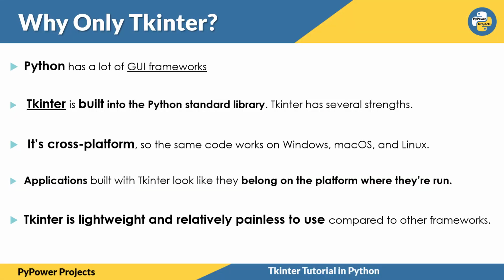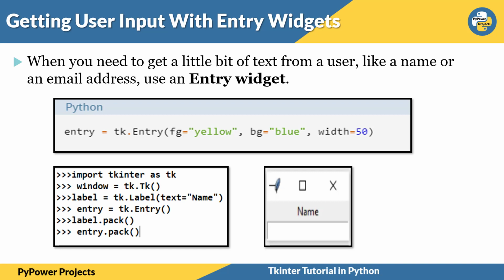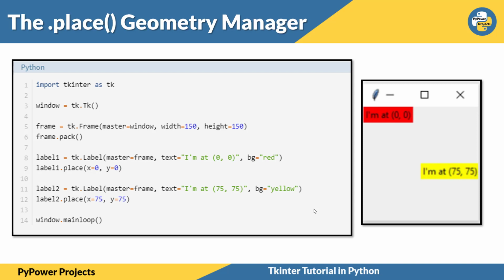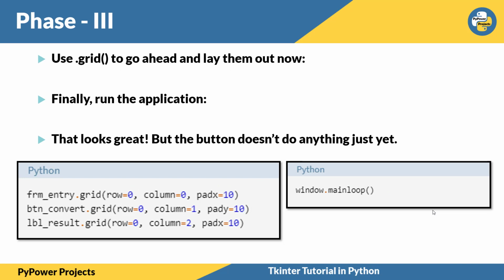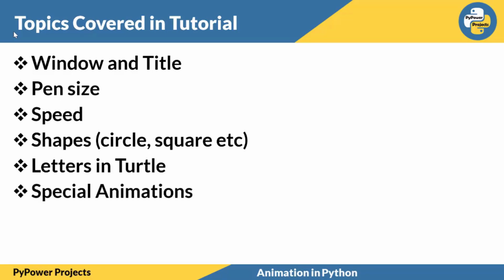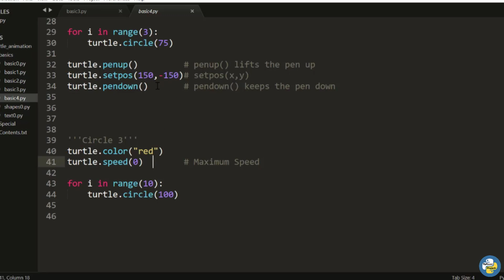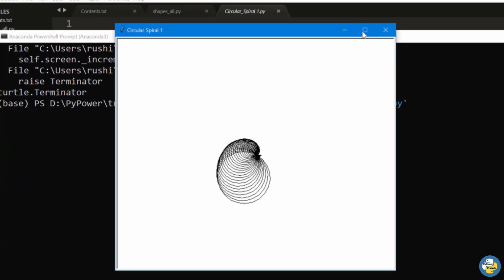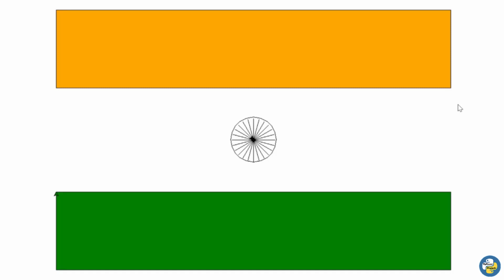Webinar - GUI and Animation in Python | PyPower Projects